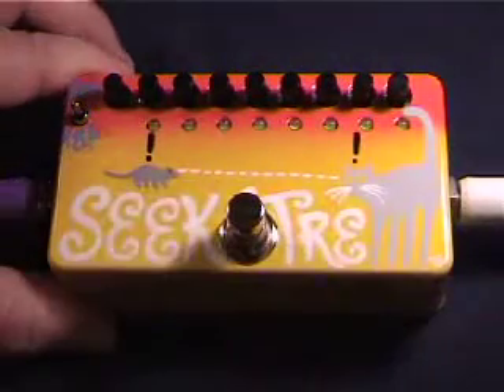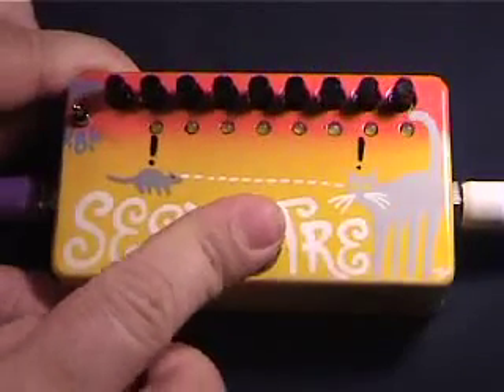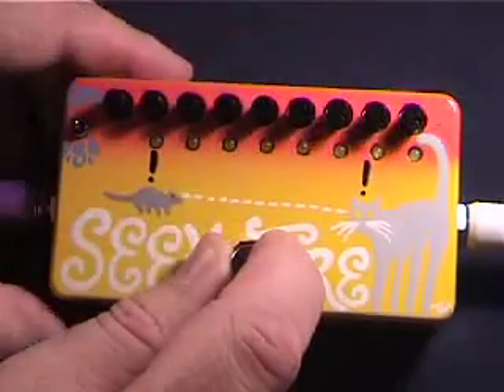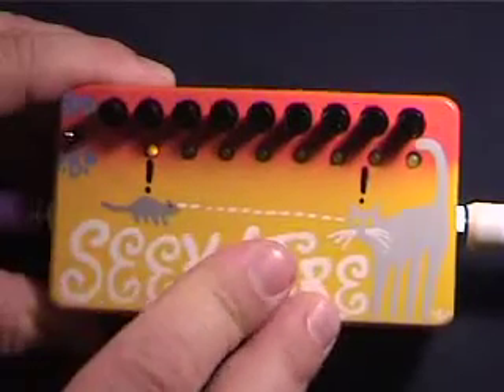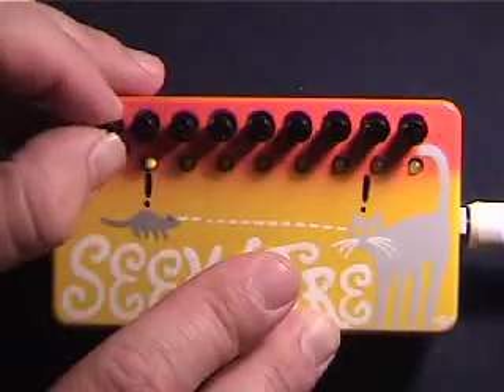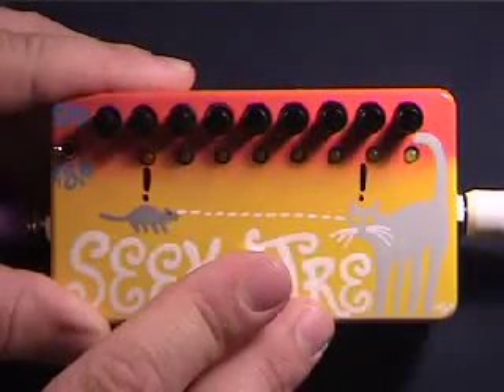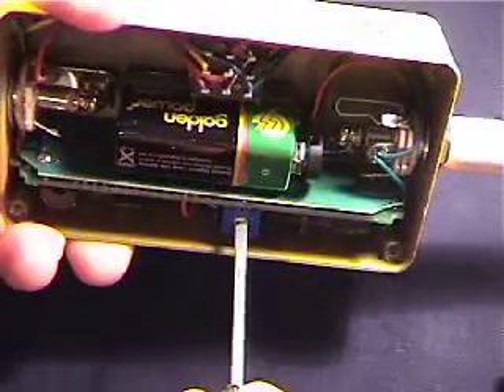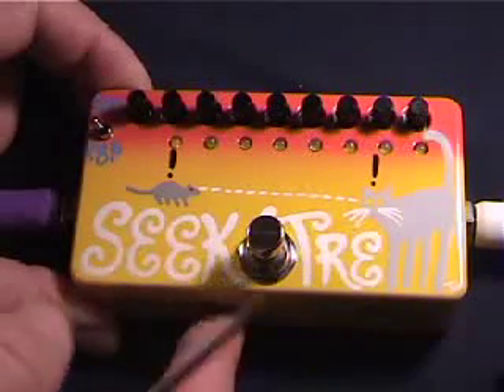ZVEX Seek Tremolo | Presentiation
ZVEX Seek Tremolo efekt pedala za gitaru | Demo prezentacija

Vlaška 48
10 000 Zagreb
Hrvatska
01/ 4612 156